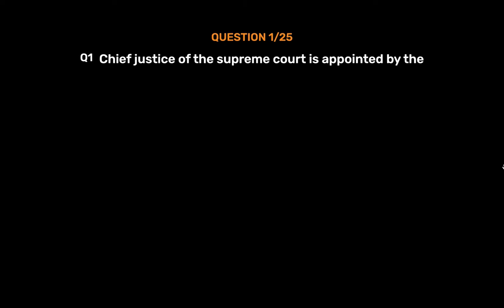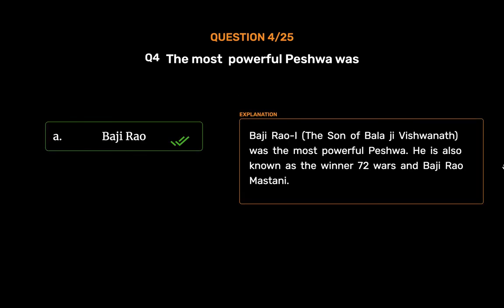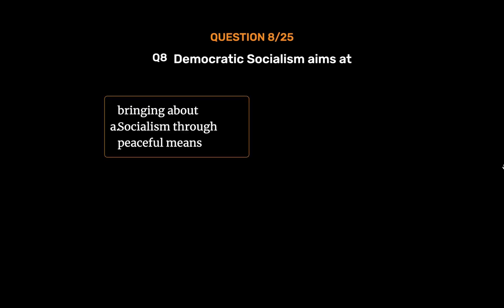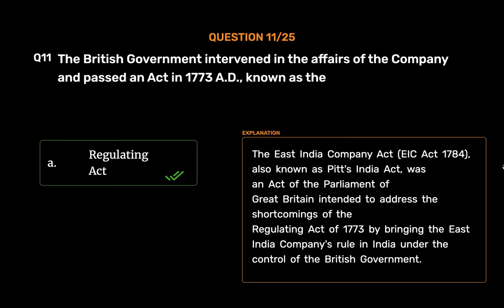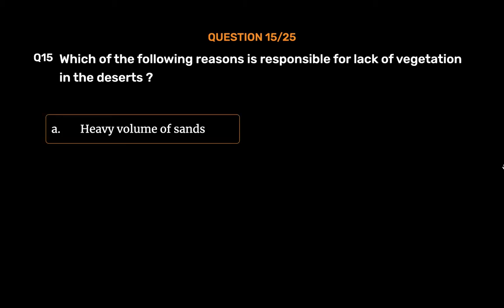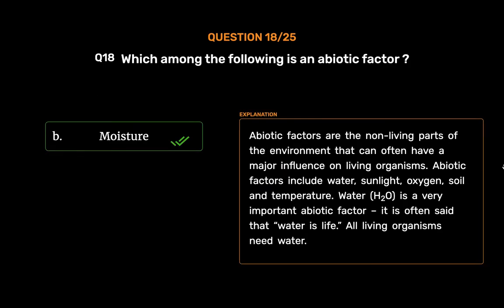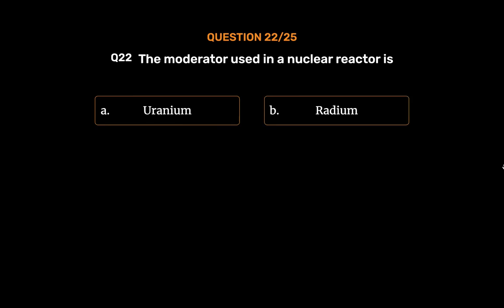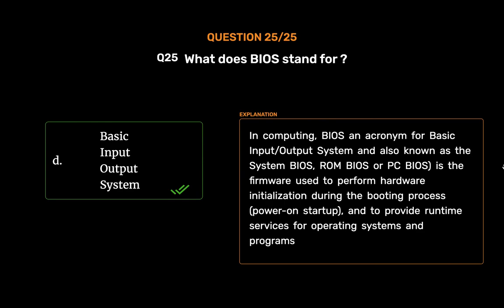SSC CGL 2014 Exam Paper | Previous Year Question Paper